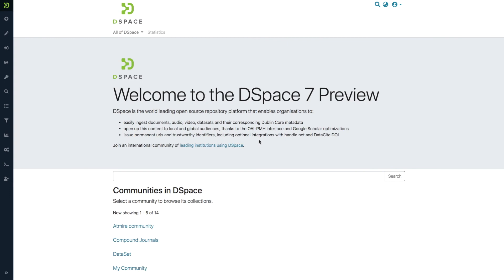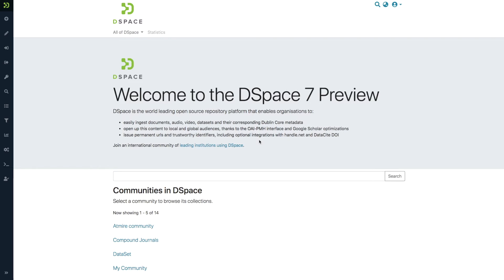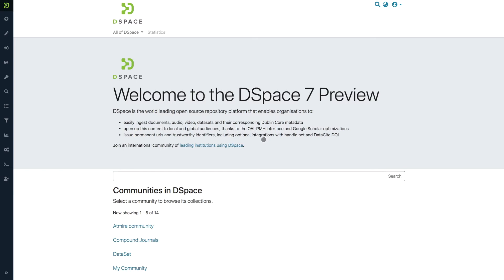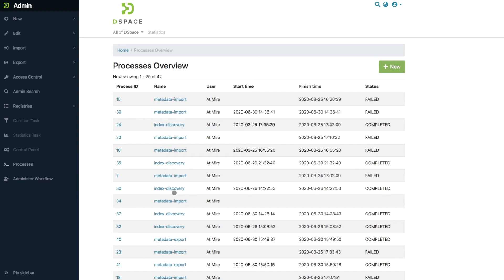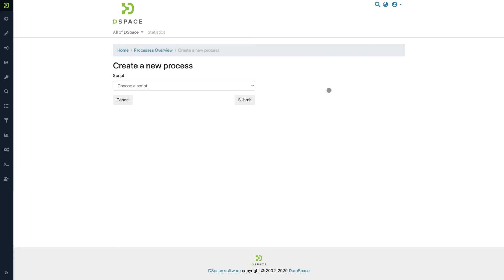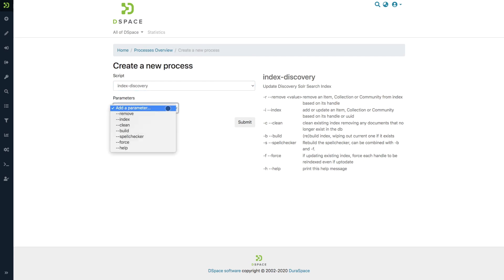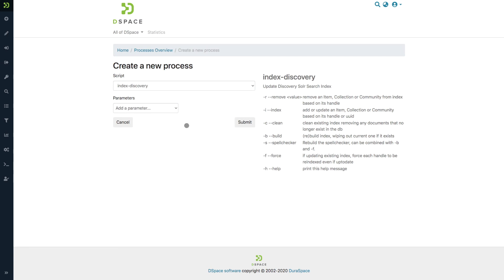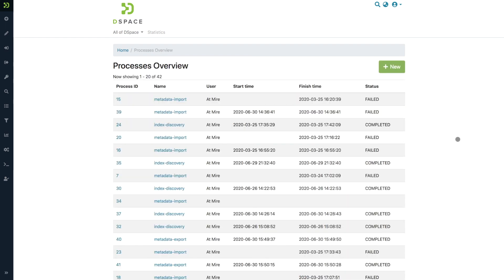DSpace 7 Lightning Tutorial: Processes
Learn how the new DSpace 7 Processes page gives repository administrators both information about executed back-end processes, as well as the ability to schedule new processes.